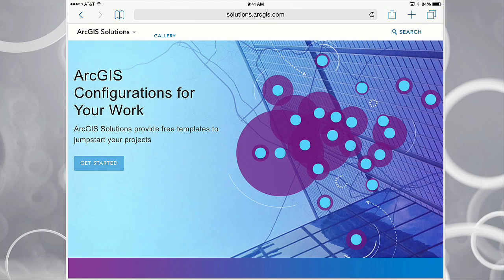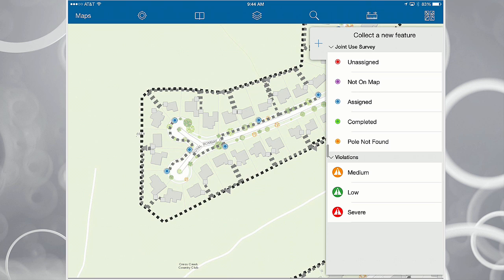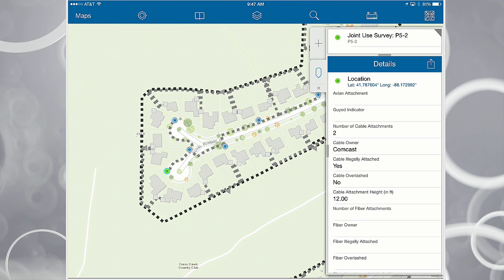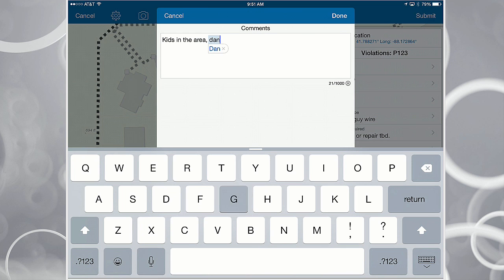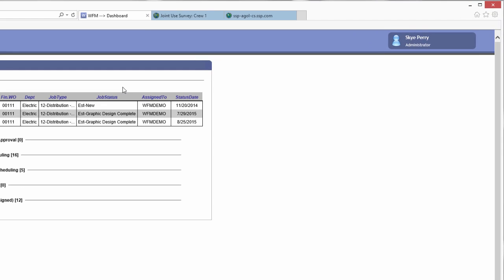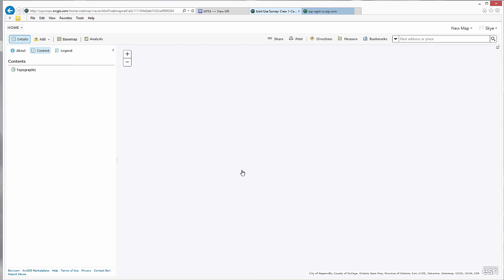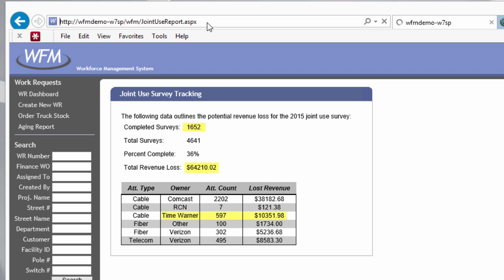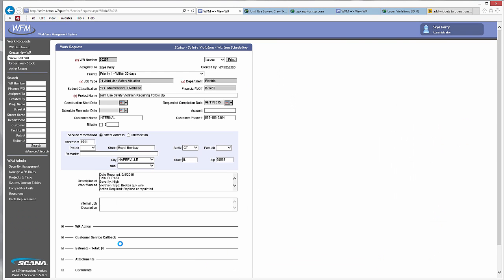The Power of the ArcGIS Online Joint Use Survey Template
Demonstrates Esri's Joint Use Survey solution template integrated to SSP Workforce Management including use of Collector for ArcGIS, Operations Dashboard, and ArcGIS.com. View the full related blog post